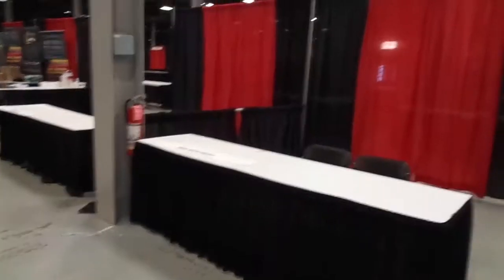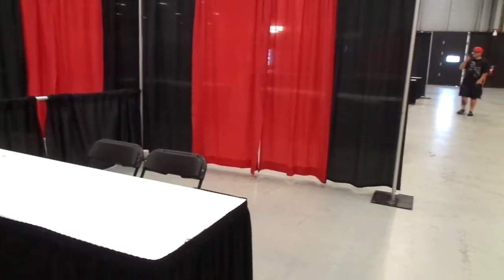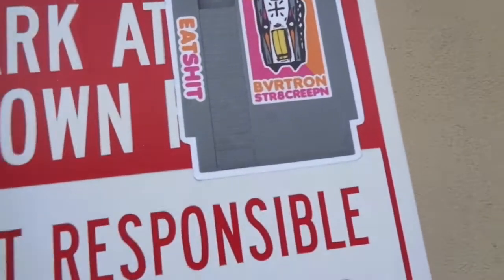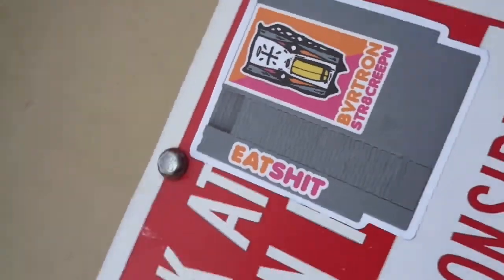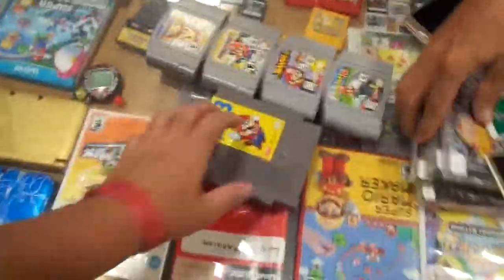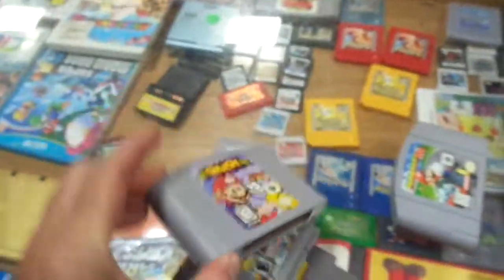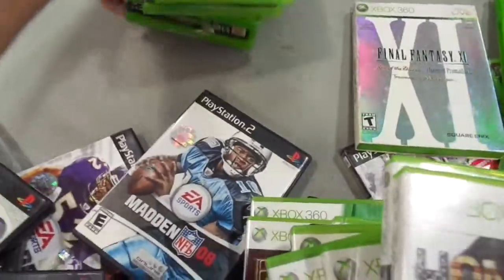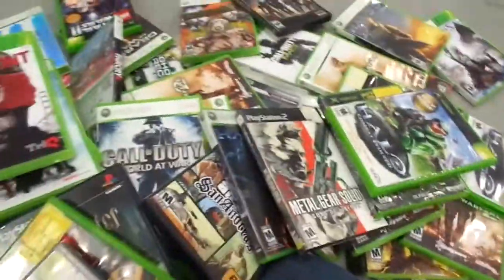Coleco Expo 2017 Retro Gaming Collectibles Con Set Up Walk Through Edison NJ 8/5-6/17 First Year One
Collect-A-Con Facebook

Coleco Expo 2017 Retro Gaming Collectibles Con Set Up and Walk Through Edison NJ 8/5-6/17 First Year One

This is how I set up my Space up and the stuff I was selling at the Coleco Expo. This was the first year for the Convention, The Convention was O.K., but no big deal. I would give it another shot because the Convention was well organized with plenty of stuff to see, do and buy, but many vendors were complaining because customer traffic was light. Most of my sales were items that were $10.00 or less. Other than low cost games my best selling items were records.

#560(391+169)